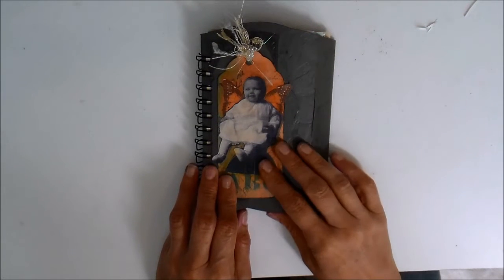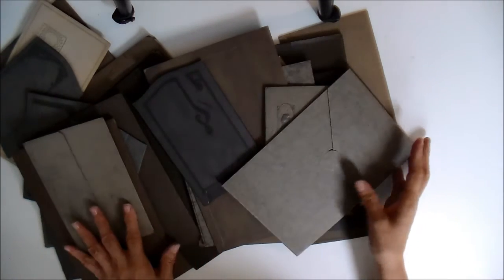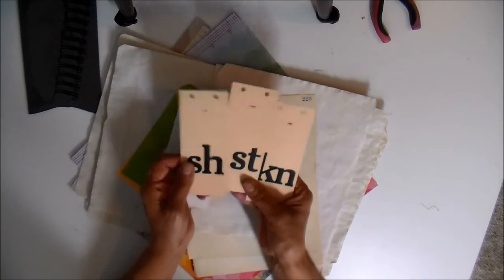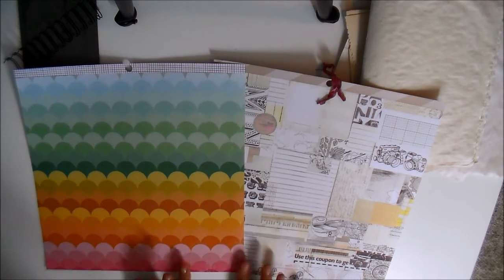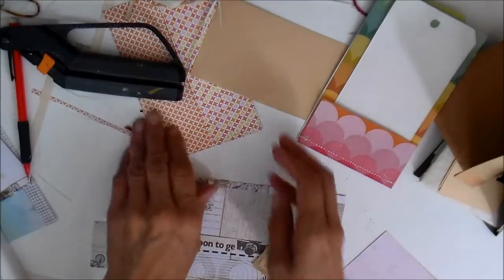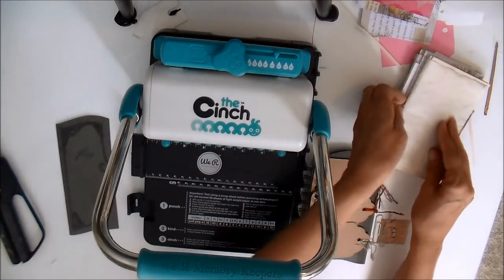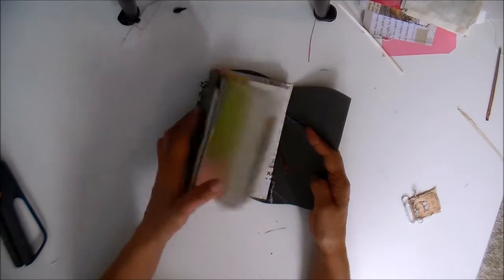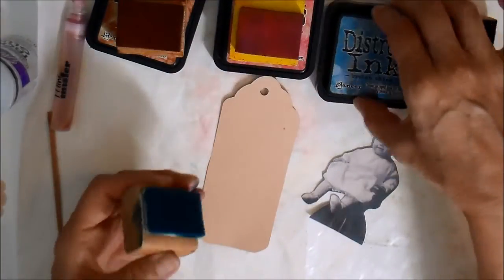Lovesummerart - A Vintage Inspired Journal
So excited to be a part of the lovesummerart Group!For my lovesummerart video I share how I turn vintage photo folders into journals. Such a fun project!

I use the Cinch bookbinding machine to put the book together.  I give a quick demonstration on how to use it.

I also demonstrate how I created the tag that embellishes the front of the journal.

Music from YouTube library- Da Jazz Blues

 Here's the cute little lapel flower that I use for my fringe jackets.  All you need is a hot glue gun, a neck band from a sweatshirt and a pin back.  Enjoy!

Etsy Shop